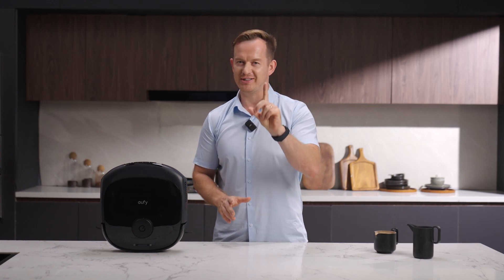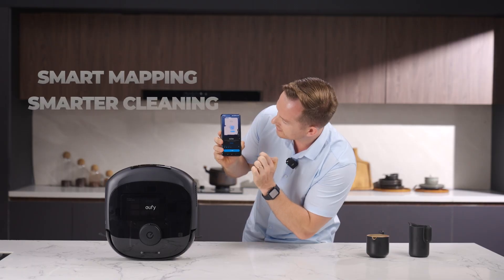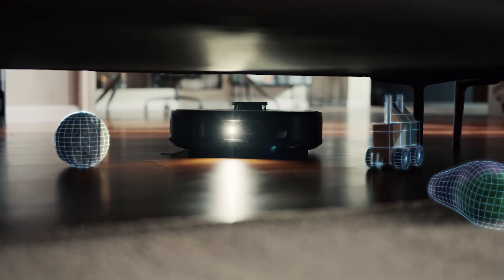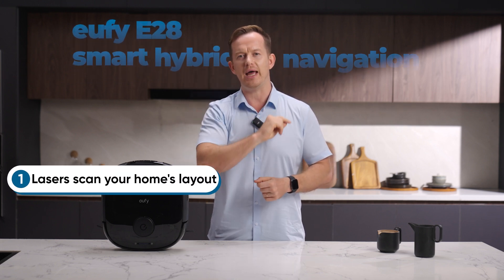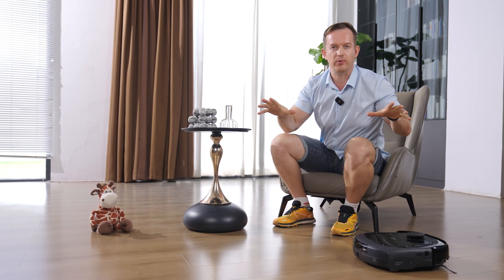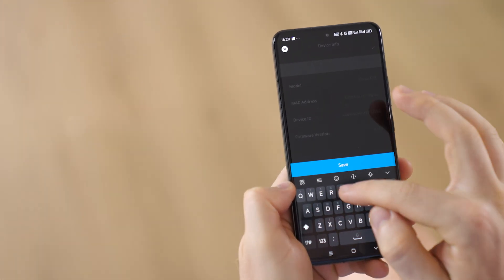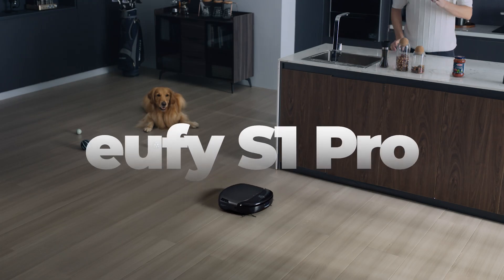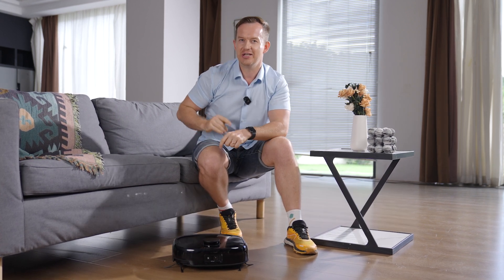Why Your Robot Vacuum Keeps Failing You | What is Mapping and Why it Matters?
Are you having issues with your current robot vacuum?🤖 This video suggests that the problem might be the model, and that the best robot vacuum can solve these issues by mapping accurately and navigating smartly.